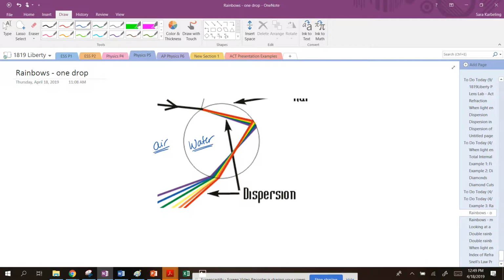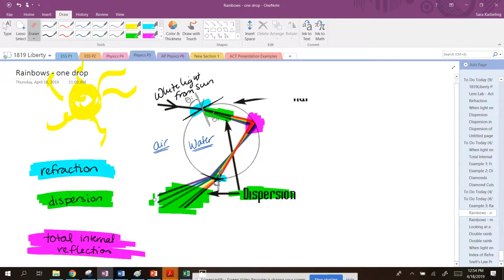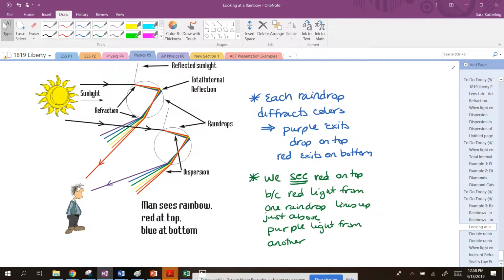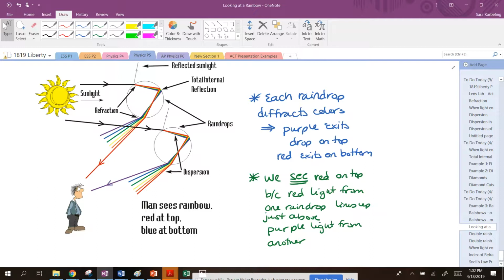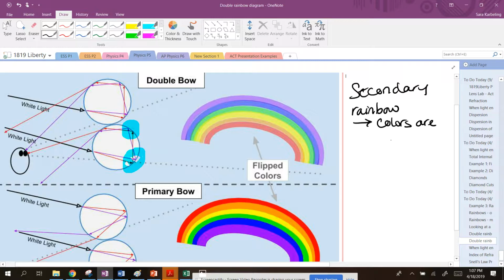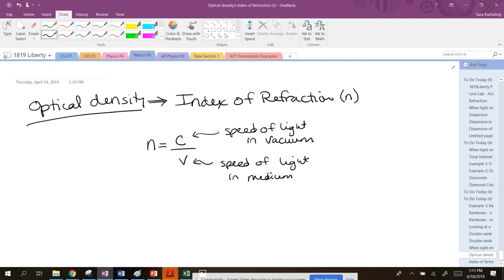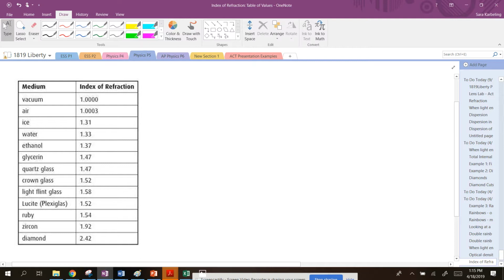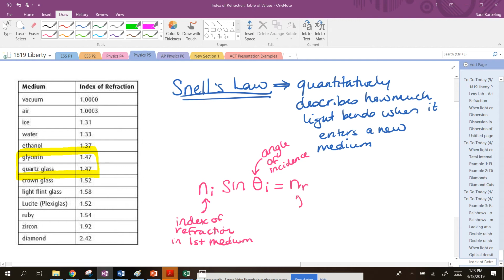Physics 4/18/19 Rainbows & Index of Refraction